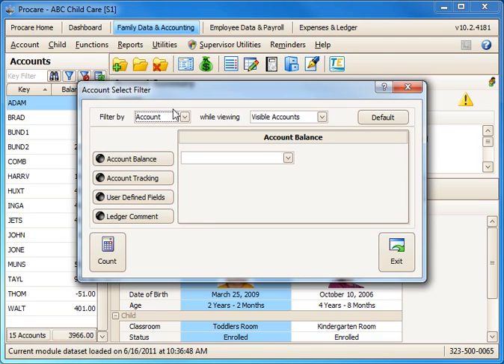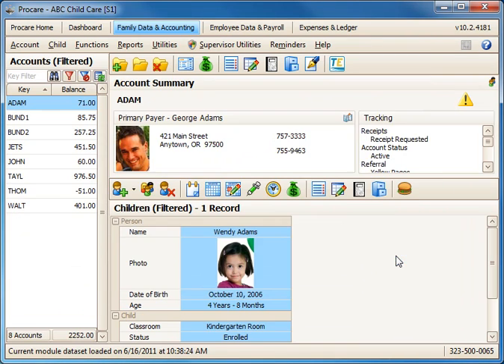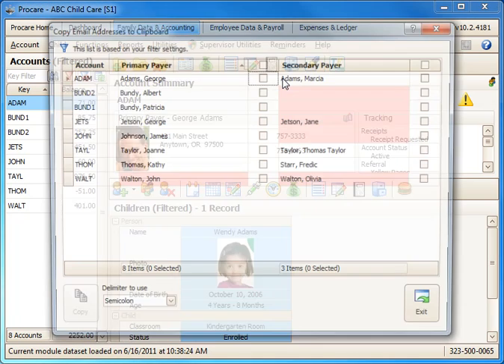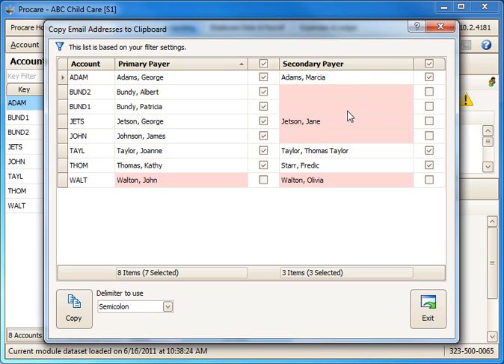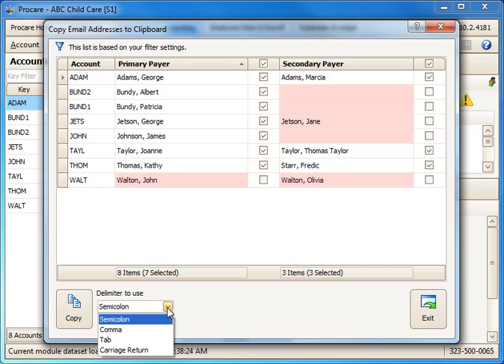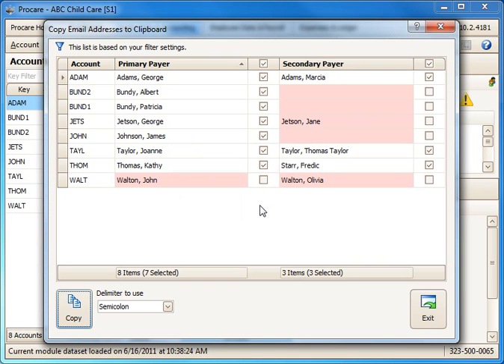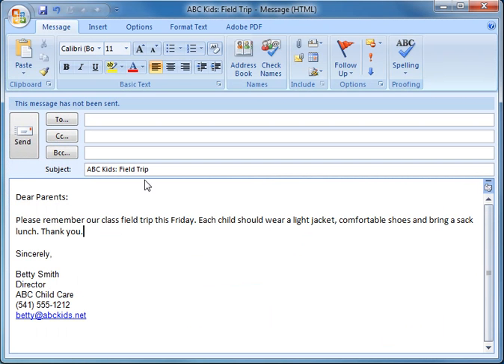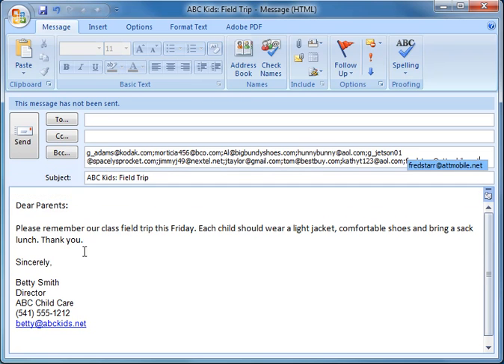Copy Email Addresses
Copy the email addresses of selected families then paste them to your email program.